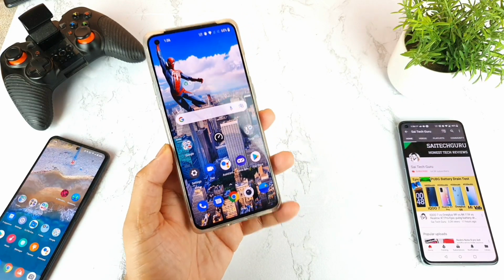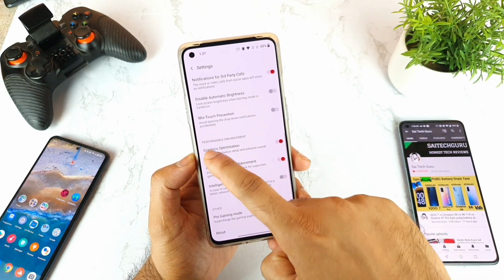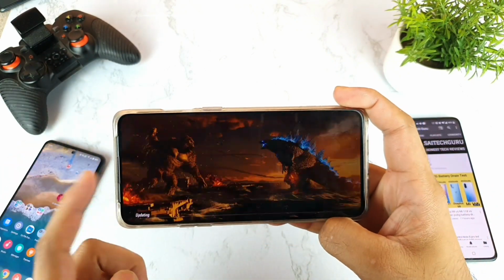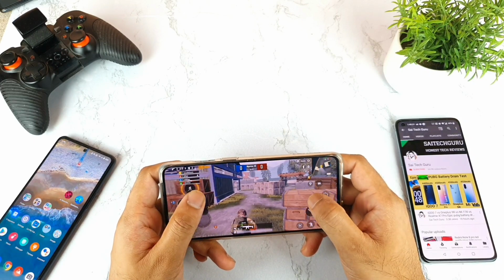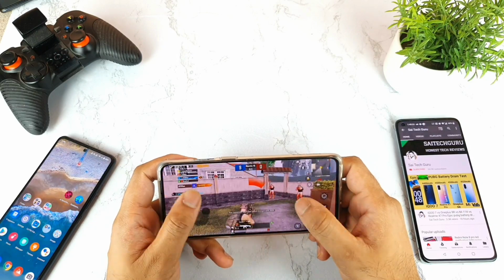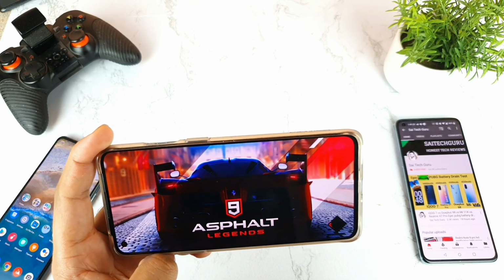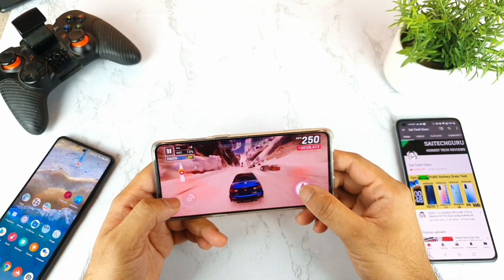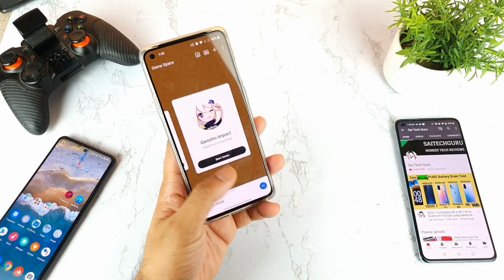Oneplus 9R 4D vibration while gaming [Haptic Enhancement]